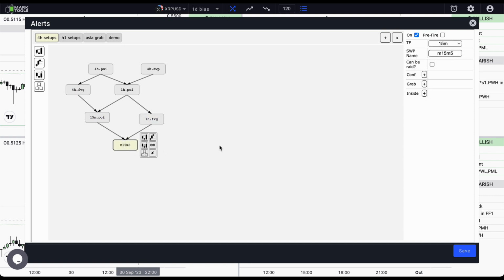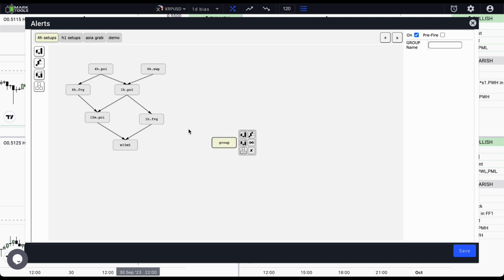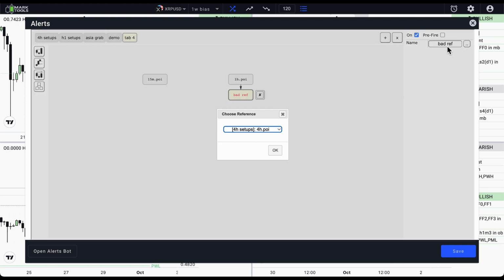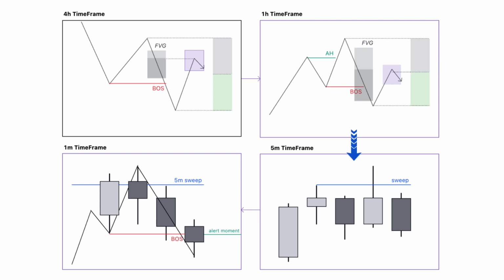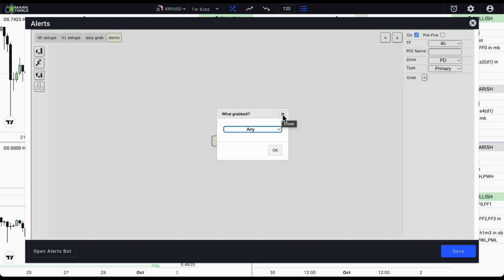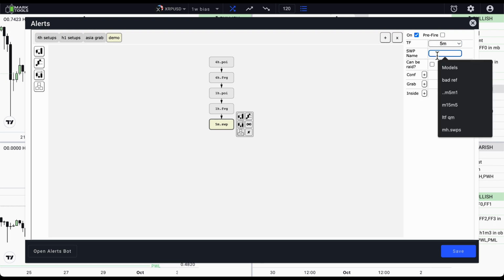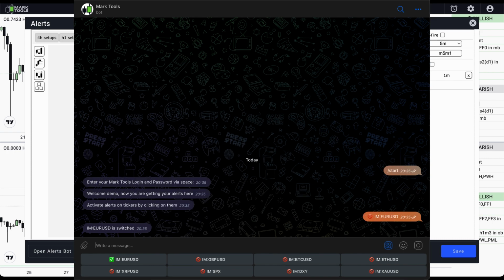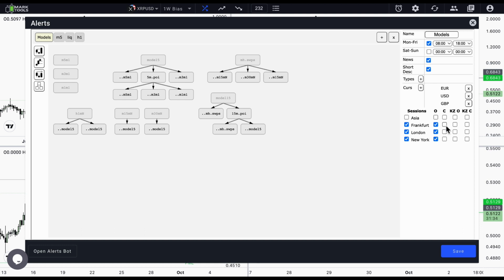MarkTools Video Guide. Alerts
This video describes what alerts are and how to use them in order to create your trading setups and get notified when they appear in the charts.